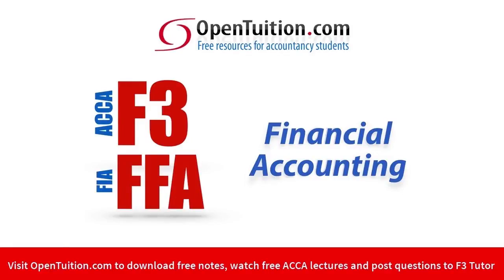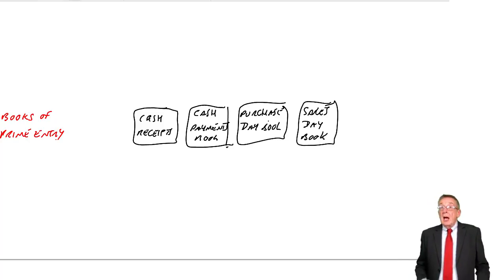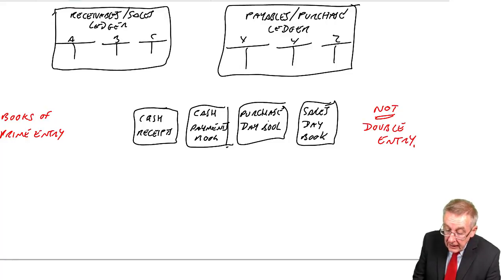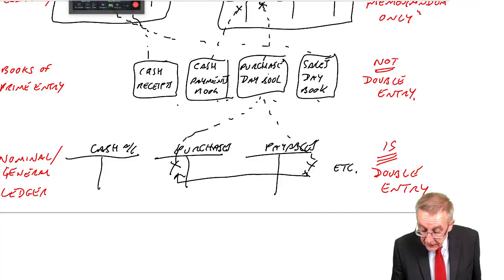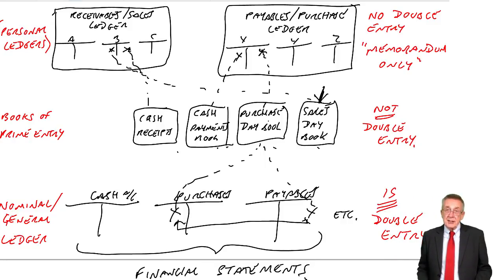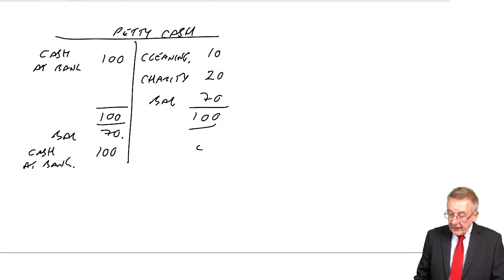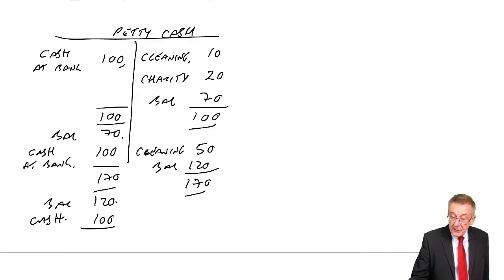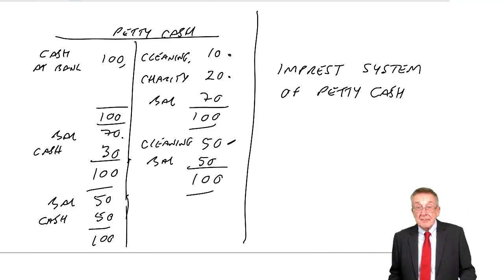ACCA F3 Books of Prime Entry Lecture 4